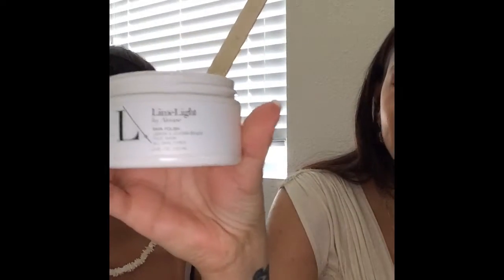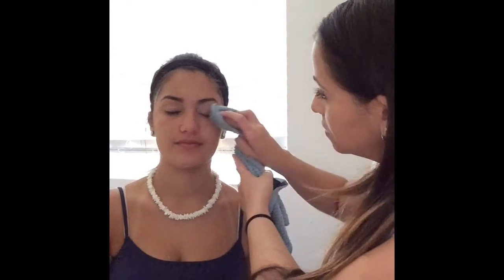Limelight's Skin Polish on Teen Skin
Great for all skin types, including sensitive, reactive, acneic, and oily. Guaranteed to be your favorite skin care product!